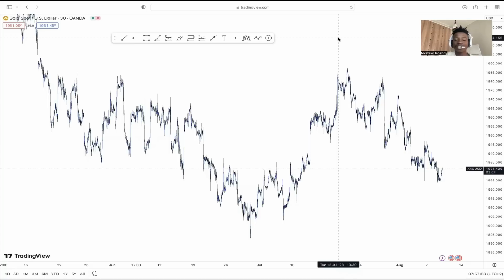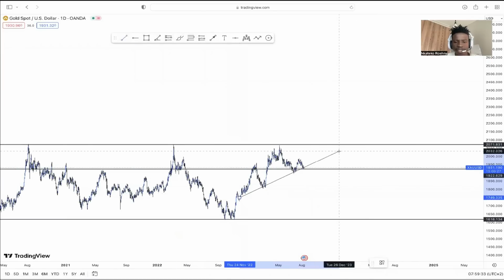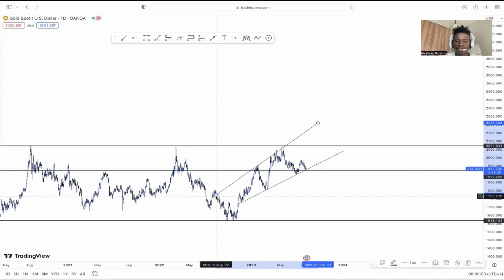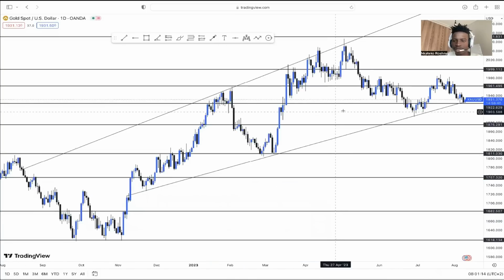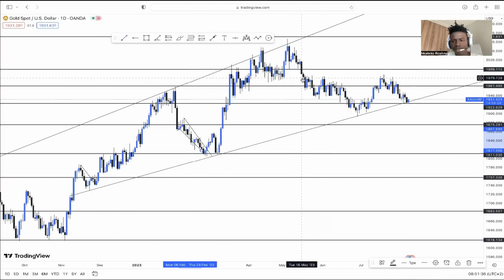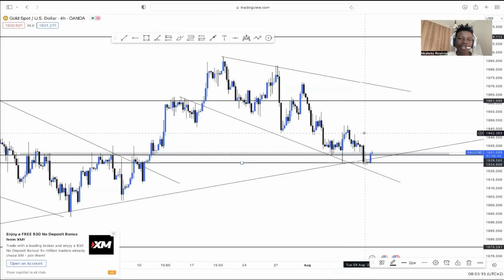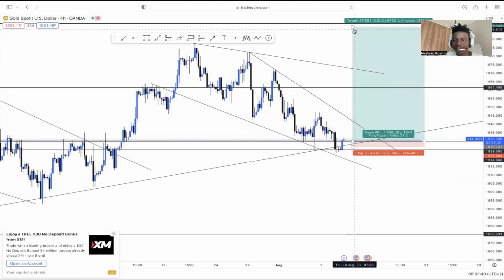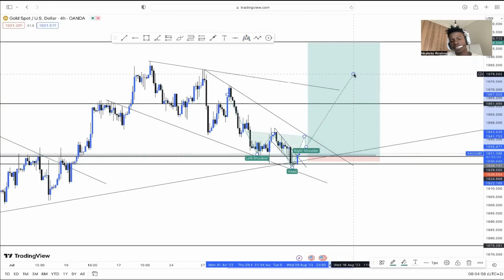HOW TO TRADE GOLD?XAUSD THE SIMPLEST WAY